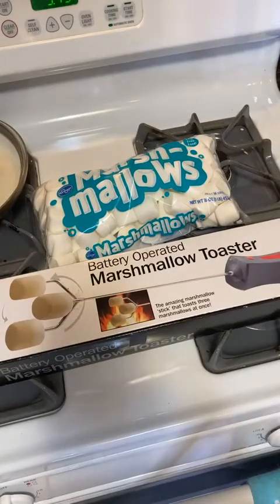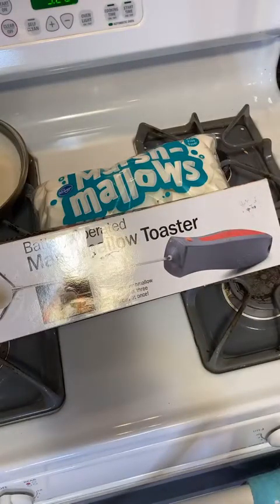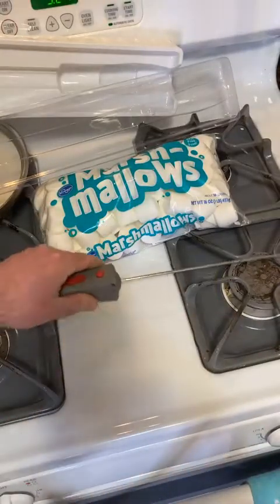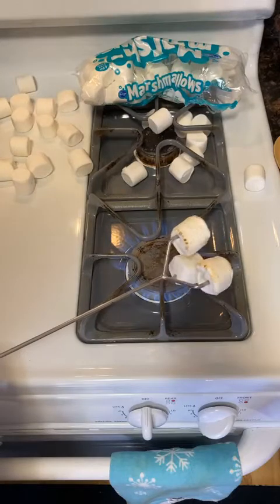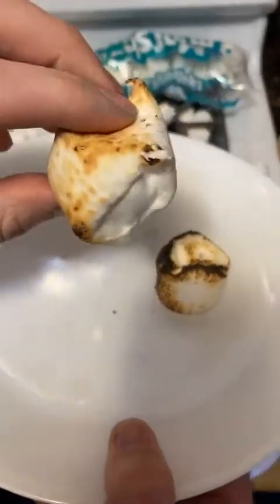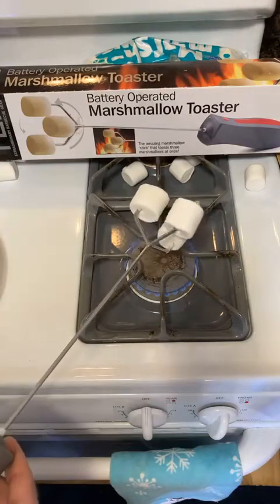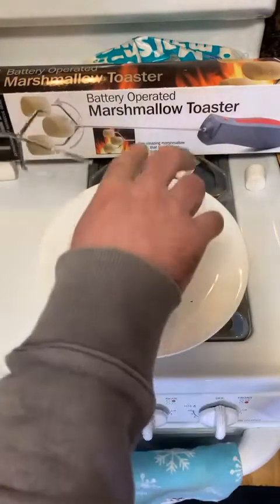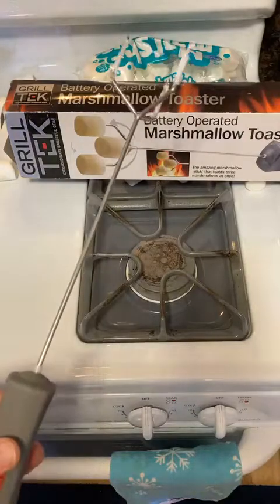Battery Operated Marshmallow Toaster Gadget Live Review.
Battery Operated Marshmallow Toaster Gadget Live Review. Original video from a live stream event.